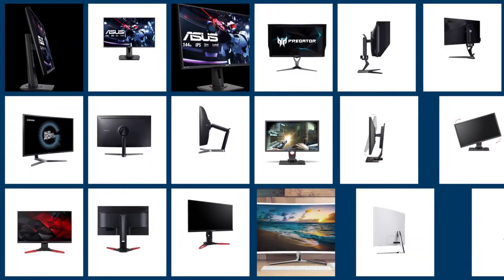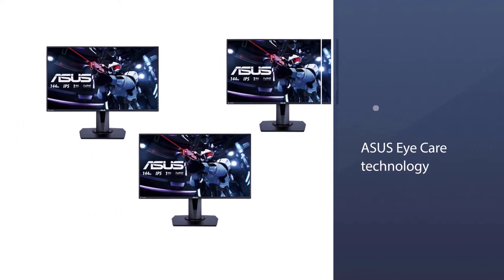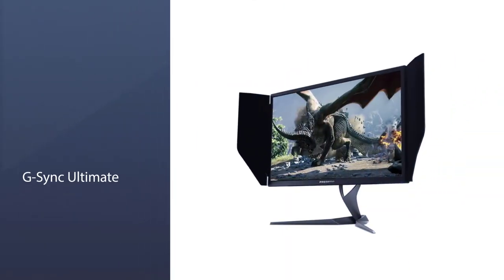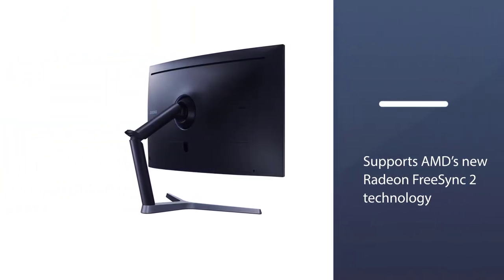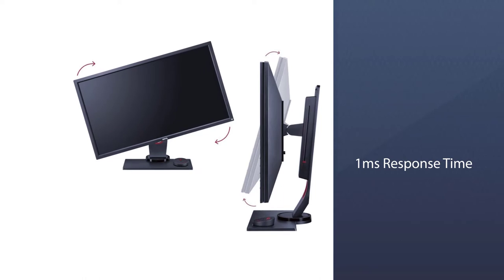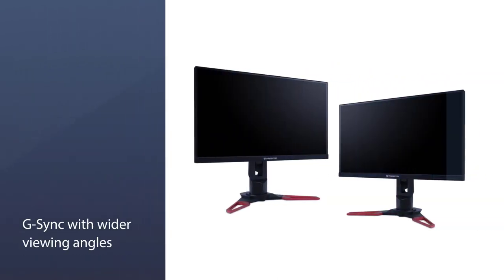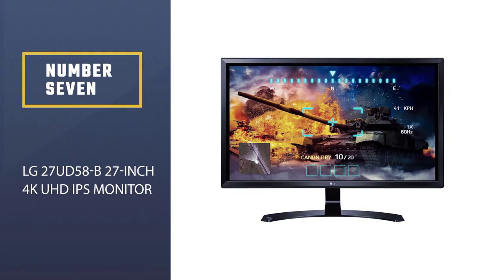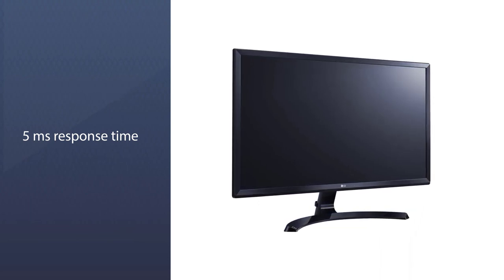Top 7 Best Budget 27 Inch Monitors in 2022 | Review and Buying Guide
Here is the list of seven best budget 27 inch monitors :
1. ASUS VG279Q 27" Full HD 1080p IPS Monitor
2. Acer Predator X27 Pbmiphzx 27" UHD IPS Monitor
3. Samsung C27HG70 27" HDR QLED Monitor
4. BenQ Zowie 27 inch 144Hz Esports Gaming Monitor
5. Acer Predator XB271H Monitor
6. VIOTEK NB27C Curved Monitor
7. LG 27UD58-B 27-Inch 4K UHD IPS Monitor

🕕Timestamps🕕
0:06- Introduction
0:14 - ASUS VG279Q 27" Full HD 1080p IPS Monitor
0:55 - Acer Predator X27 Pbmiphzx 27" UHD IPS Monitor
1:39 - Samsung C27HG70 27" HDR QLED Monitor
2:19 - BenQ Zowie 27 inch 144Hz Esports Gaming Monitor
2:58 - Acer Predator XB271H Monitor
3:36 - VIOTEK NB27C Curved Monitor
4:14 - LG 27UD58-B 27-Inch 4K UHD IPS Monitor

🤨 What is a budget 27 inch monitor?
A computer monitor is an output device that displays information in pictorial form. A monitor usually comprises the visual display, circuitry, casing, and power supply.